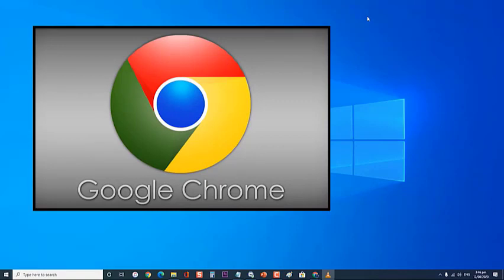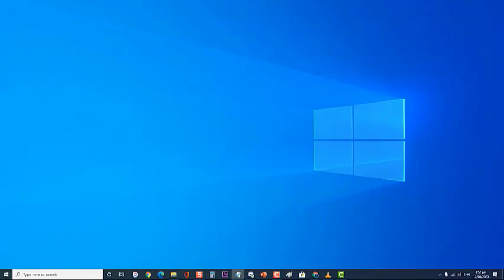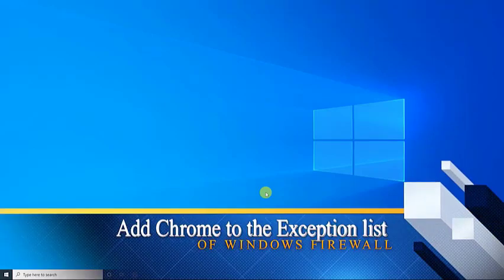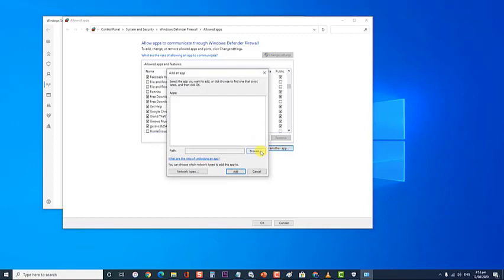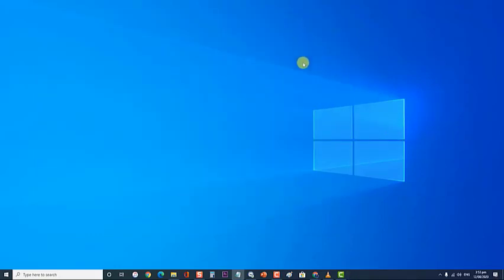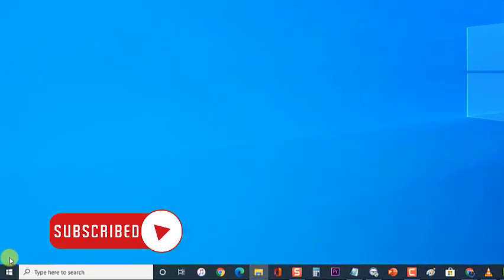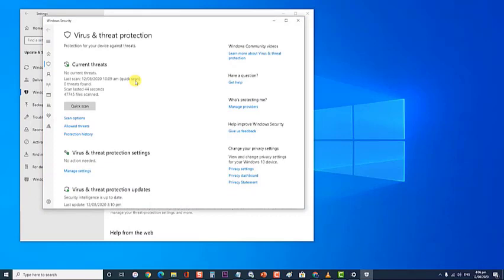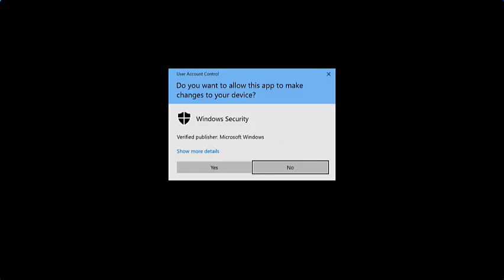Allow Chrome To Access The Network In Your Firewall Or Antivirus Settings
In this video, we will tackle some troubleshooting methods on how to allow chrome to access the network in your firewall or antivirus settings.

01:11 Add Chrome to the Exception list of Windows Firewall

02:09 Add Google Chrome to the Antivirus Exception List